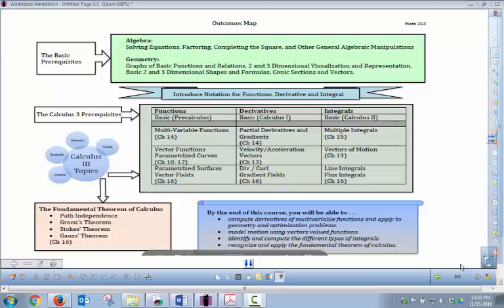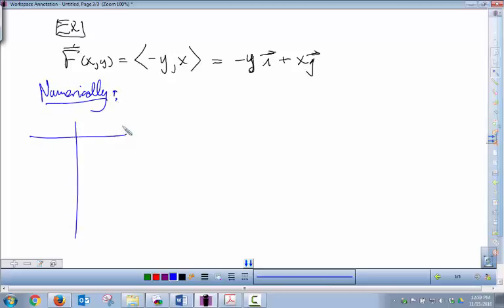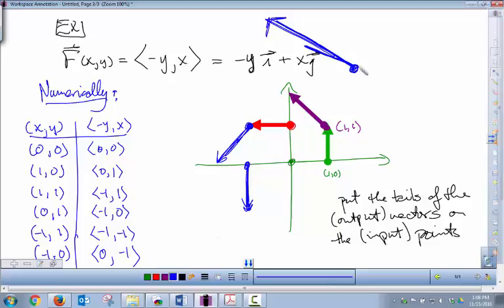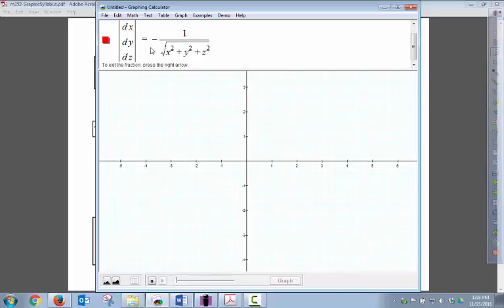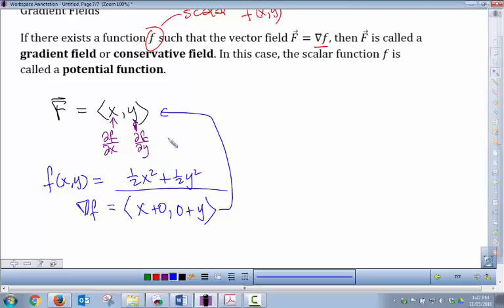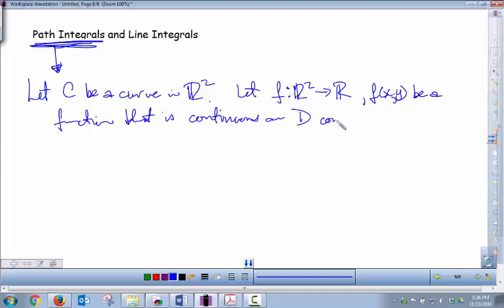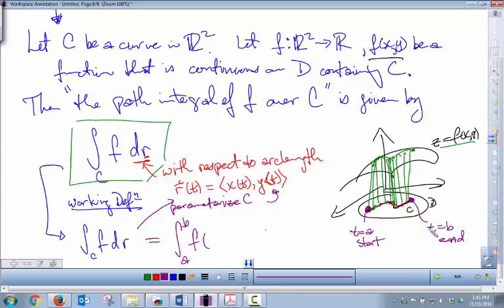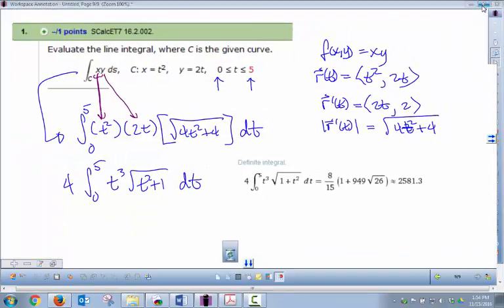Math253 Lecutre 11/15/2016